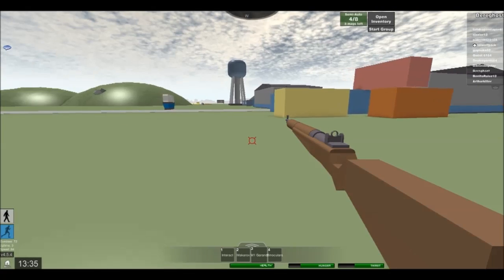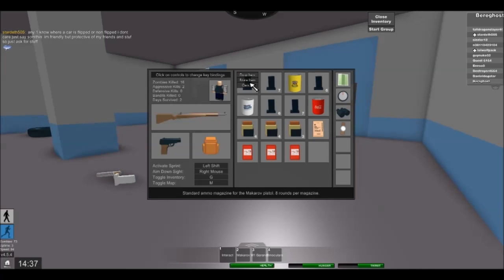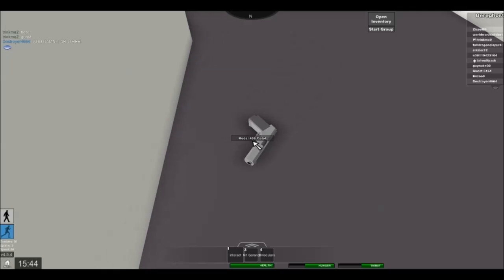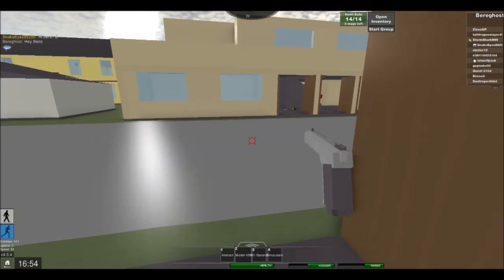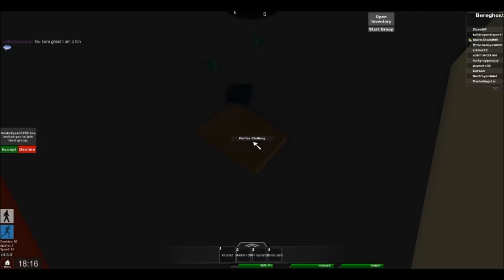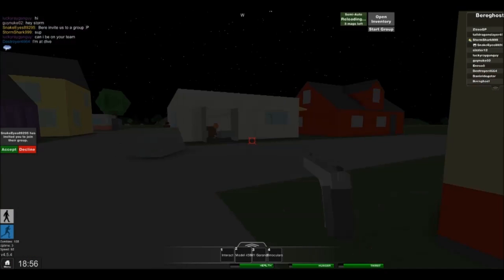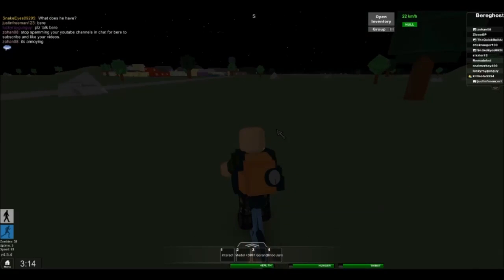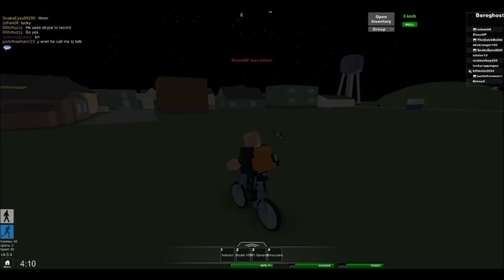Roblox: Ep2 - Surviving Solo in Apocalypse Rising